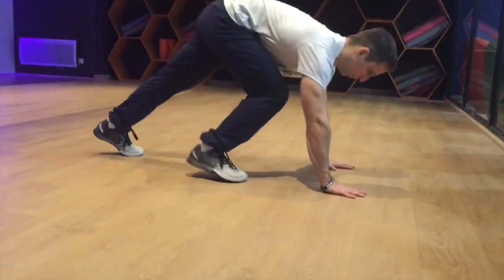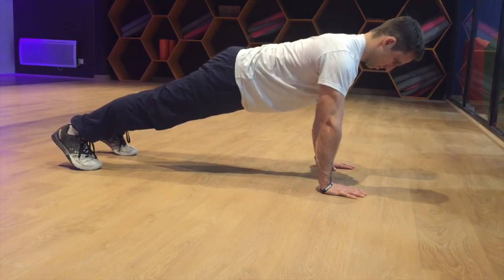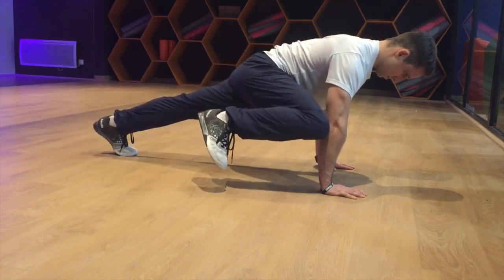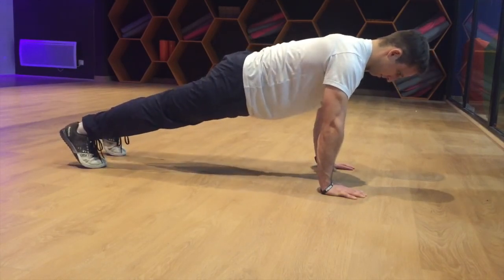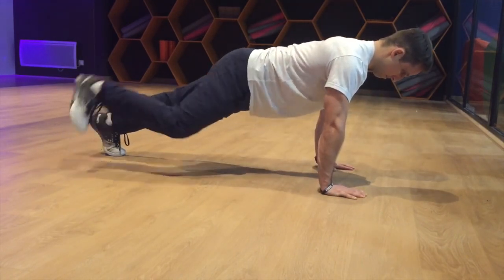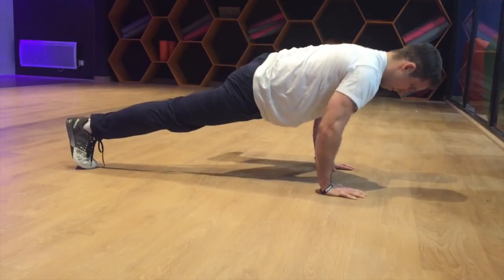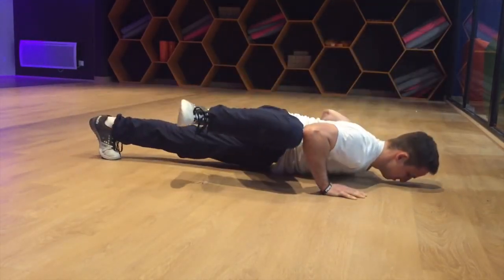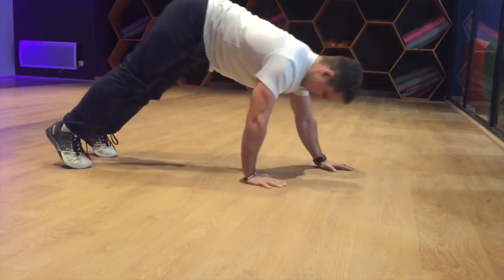Spider Push-up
Combine these two movements to dominate the wall climbs at your next race.